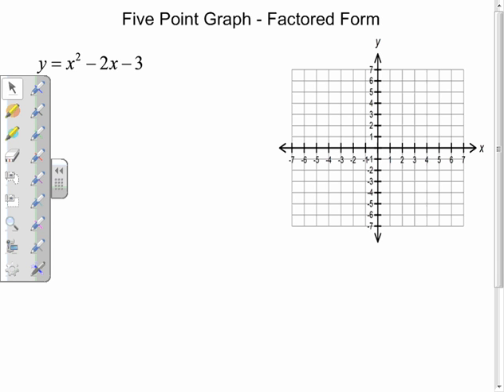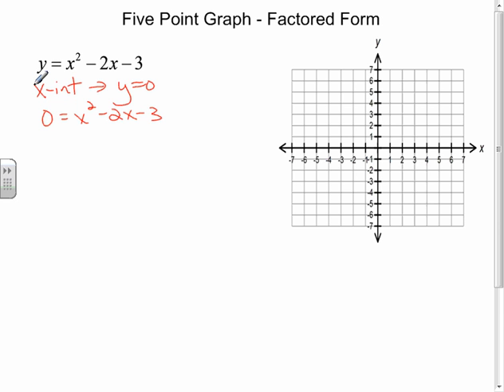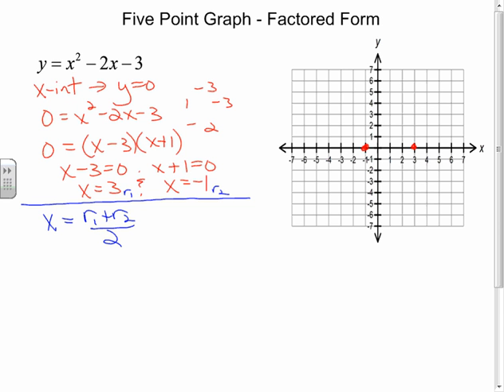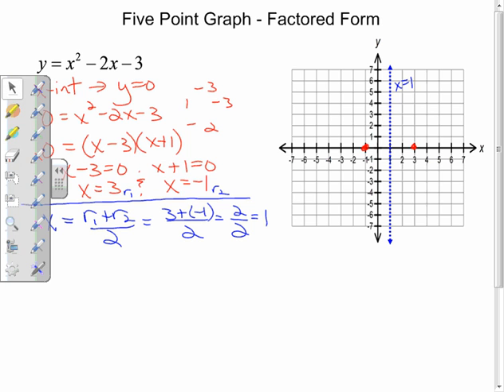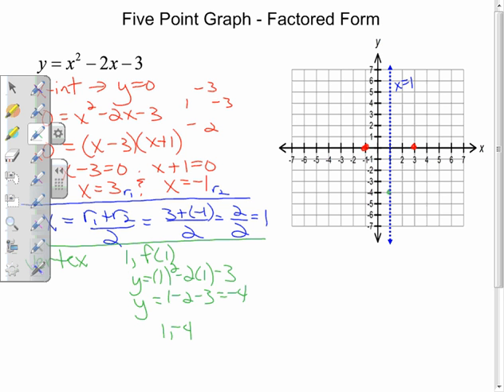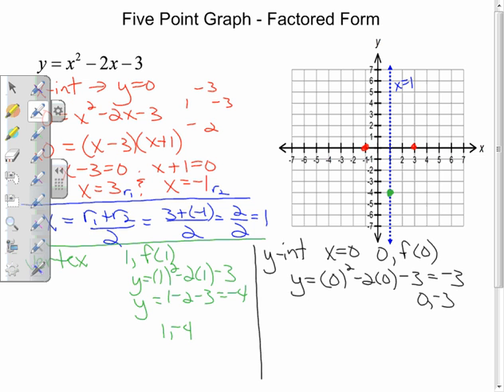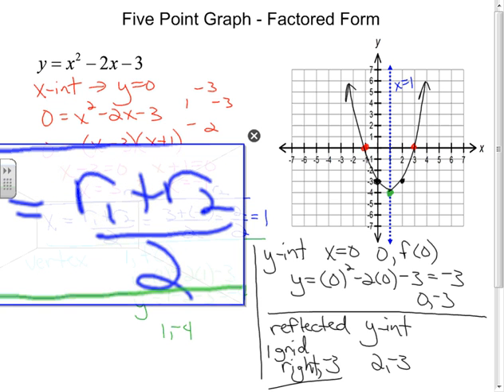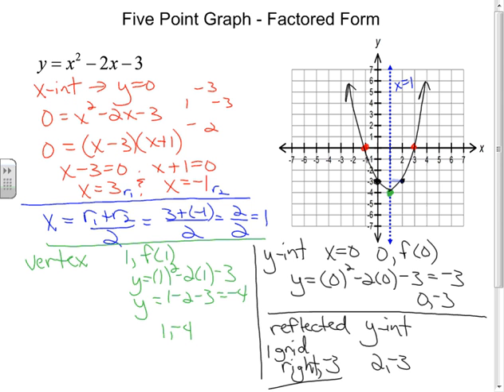Graphing Quadratics Given Factored Form (5 points)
This video shows how to graph a quadratic when we know its factored form.  it is a five point approach where the roots are found by factoring and the zero product property.  Additionally, the axis of symmetry is found as well as the vertex, the y-intercept and the reflected y-intercept.